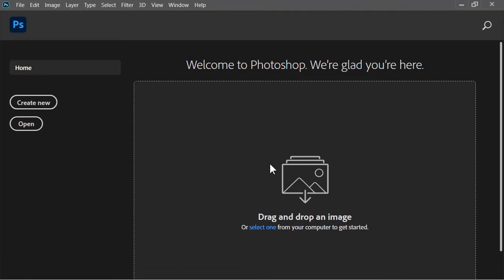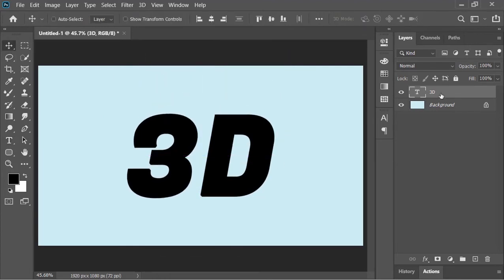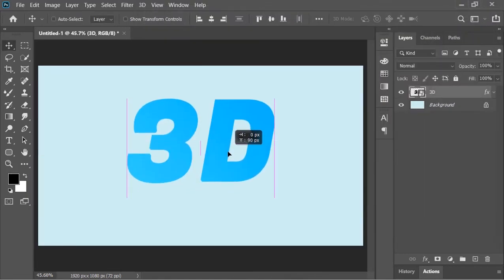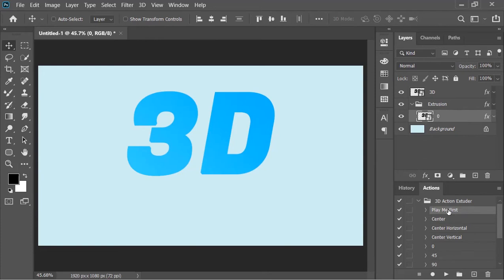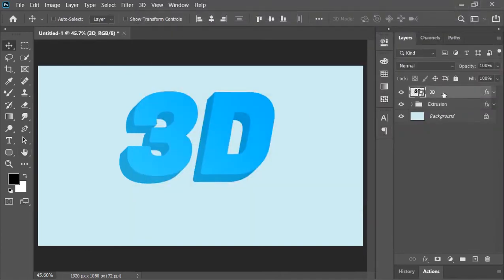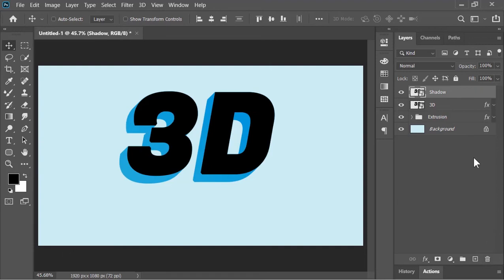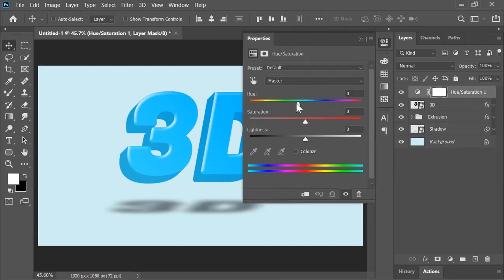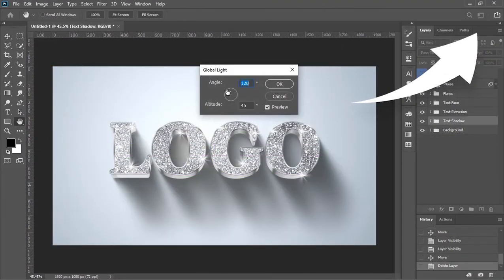Simple and Clean 3D Text Effect With a Graphics Card in Photoshop Tutorial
Hi guys! In this Photoshop Tutorial, I am going to show you how to create simple and clean 3D  text effects in Photoshop Tutorial this is fully customizable. And you can also Download the project File or Template absolutely for free.